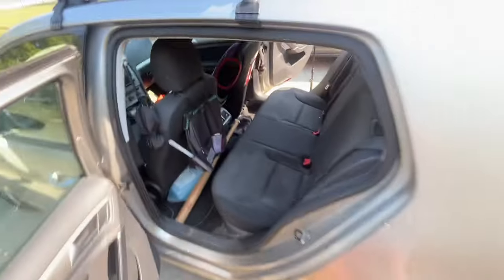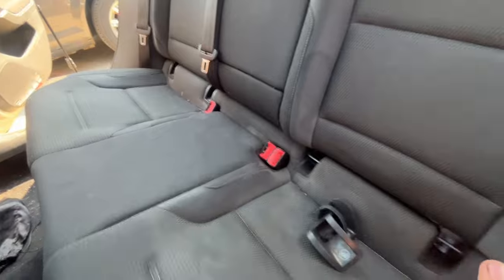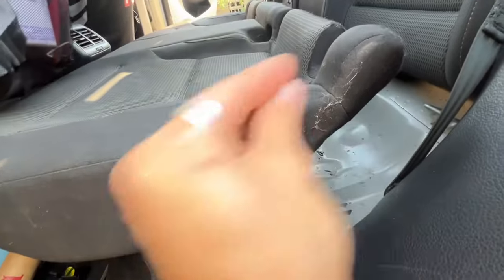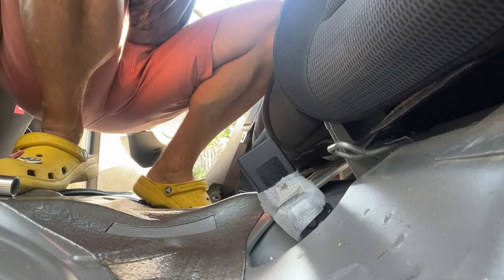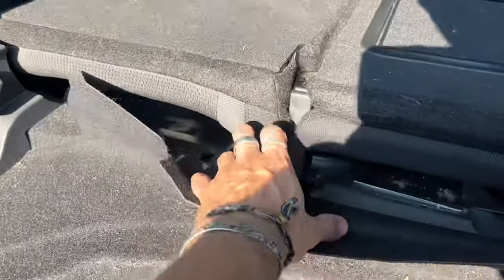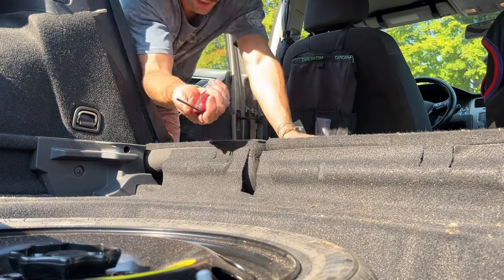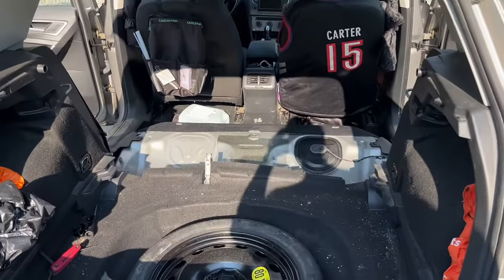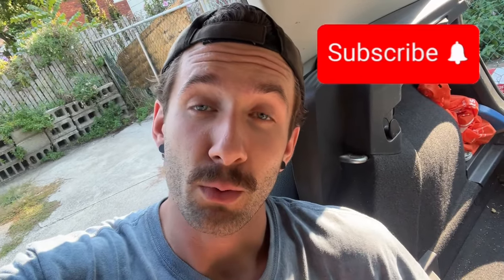How to remove your back seats in your Volkswagen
How to remove your back seats in your Volkswagen (in under 10 minutes) | Mk7 back seat removal

This is a very easy step by step tutorial on how to remove the back seats in your Volkswagen.
this can be done in under 10 minutes and help with weight reduction and more space!